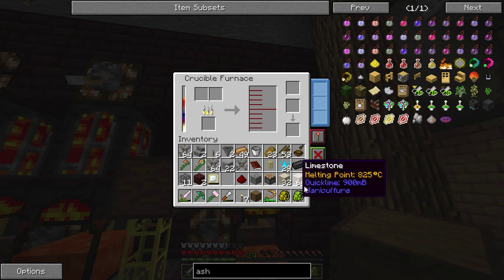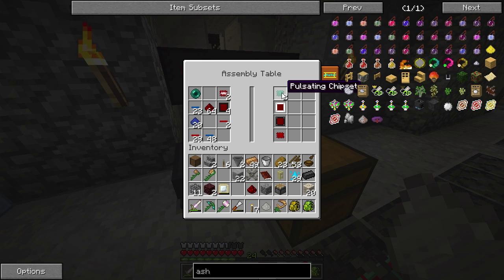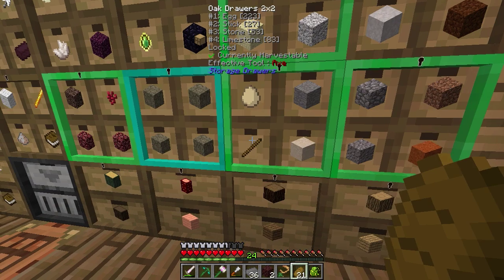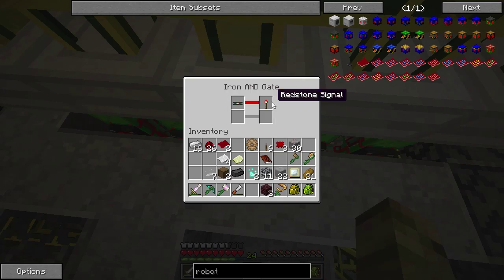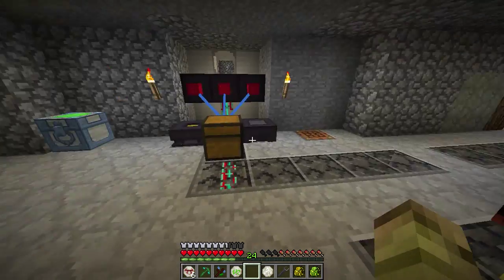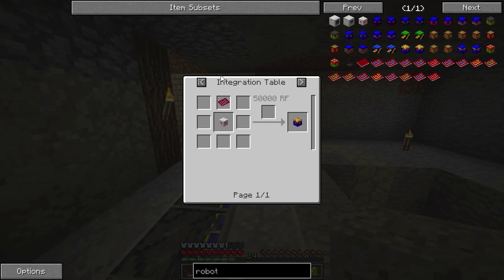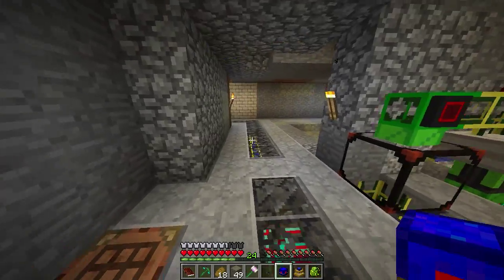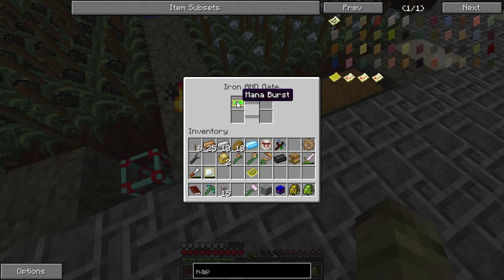Minecraft : Regrowth : 18 : "Lasers and Robots."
What Happens when Nature goes missing?

How will you work to recover it?

Regrowth is an HQM based pack without the common Hardcore aspect where you seek to solve these problems. You'll start in a wasteland and eventually have the means to create a thriving magical and technical infrastructure.